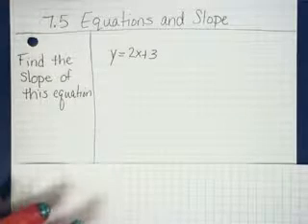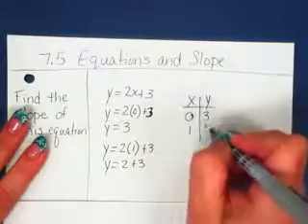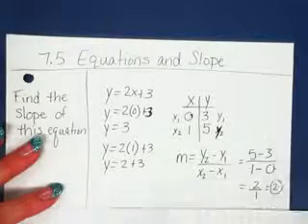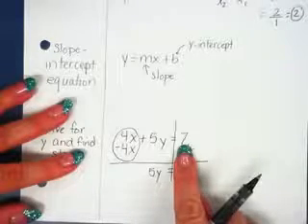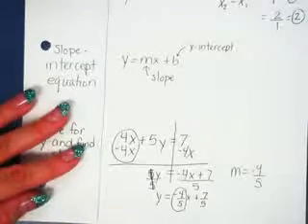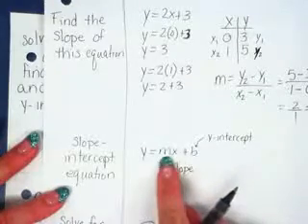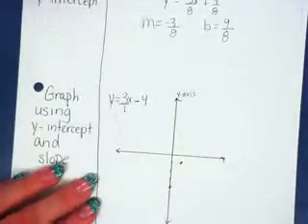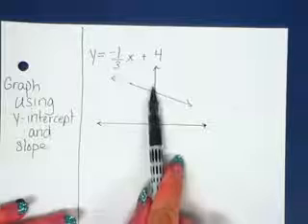7.5 Equations and Slope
TeacherTube User: Lauraannbarker

7.5 Equations and Slope